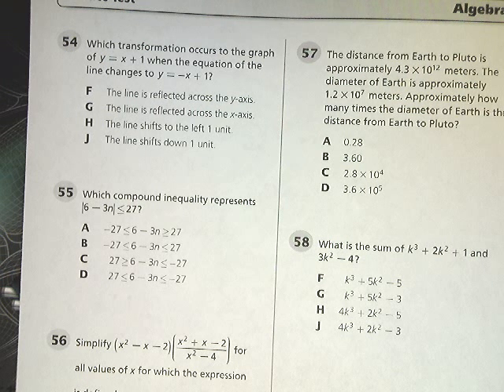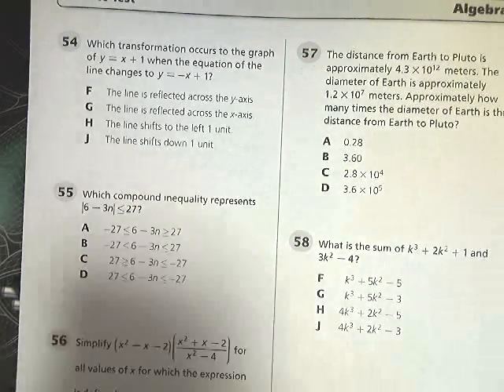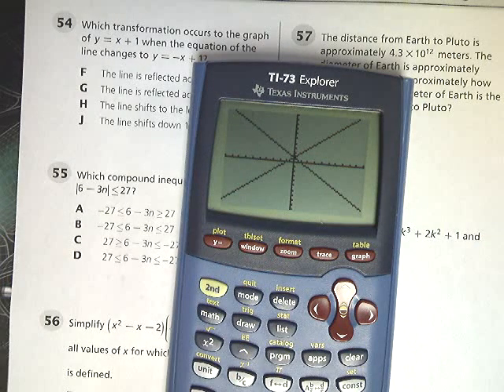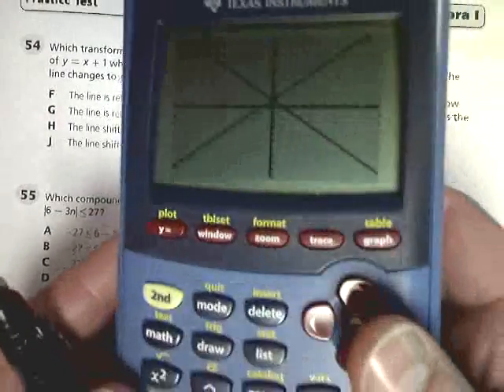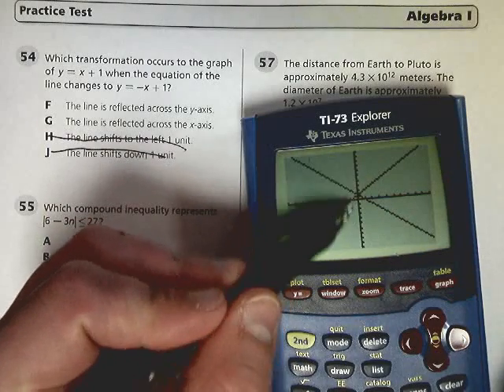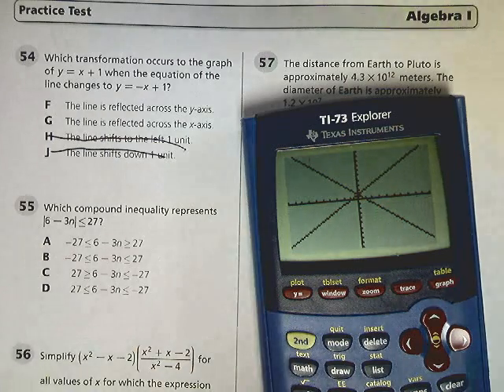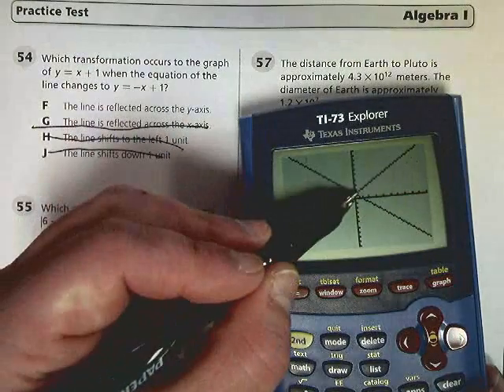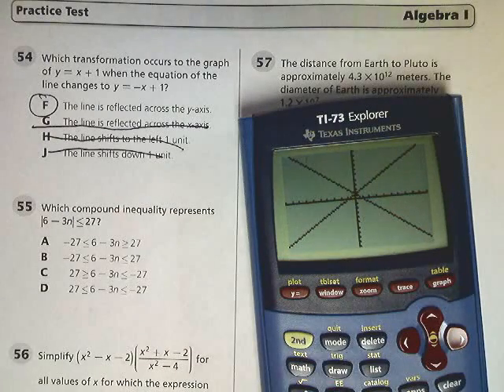**Question 54 - Tennessee EOC Algebra 1